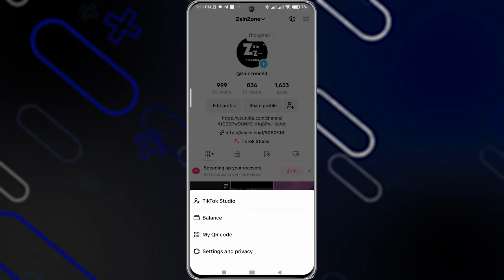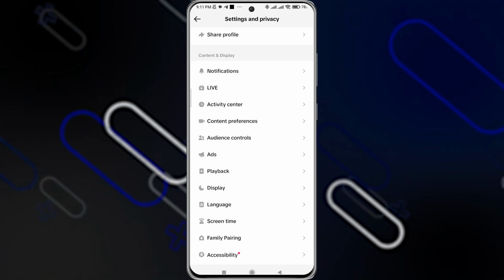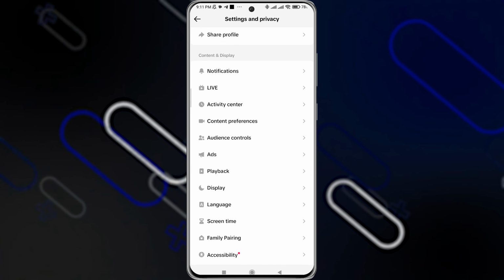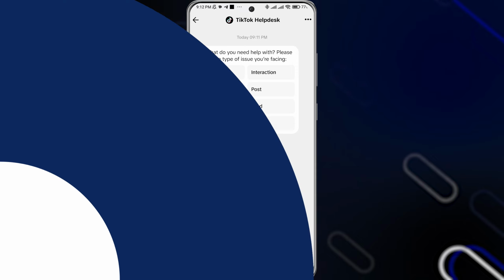How To Restore Streak On TikTok 2025 | TikTok Streak Recovery Guide